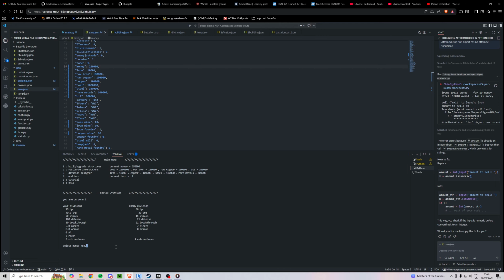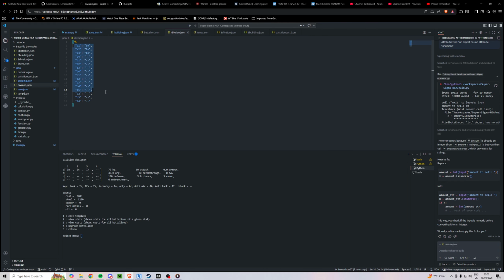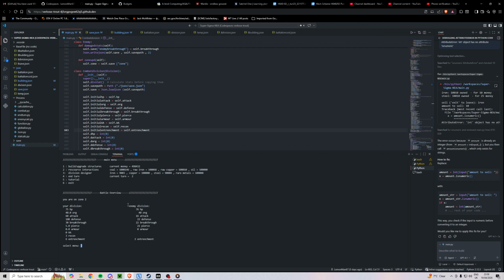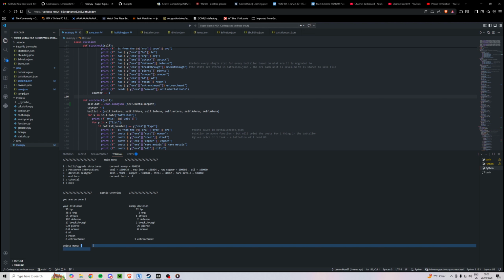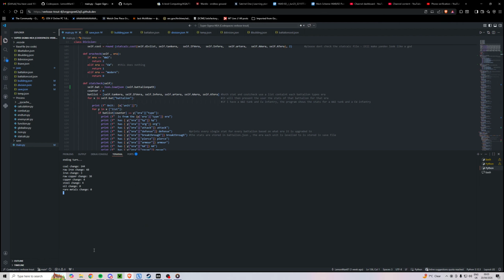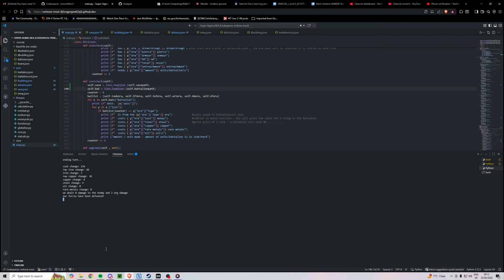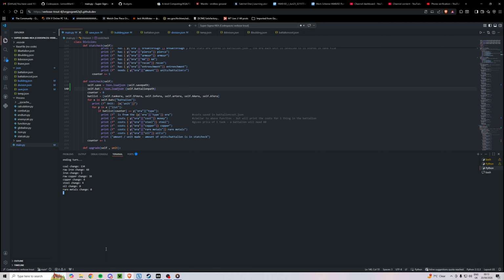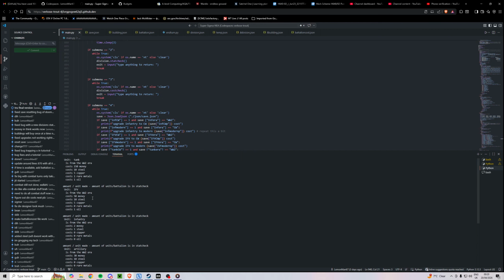Final NEA CS testing - recorded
final testing for NEA
yes i did bug fixing mid test video - sorry sir for the extra run time
no i didnt want to stay up another 30mins recording this
bone apple teeth or whatever they say